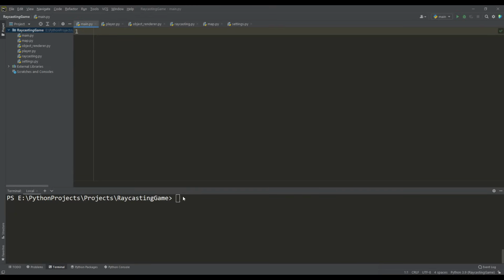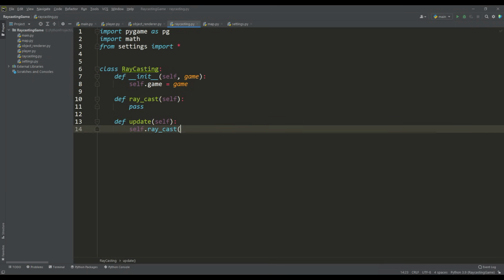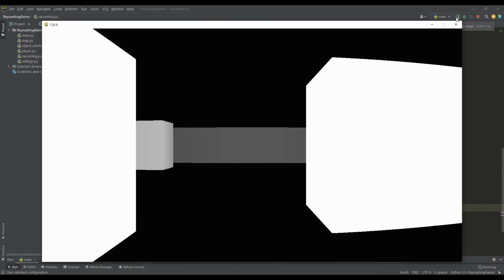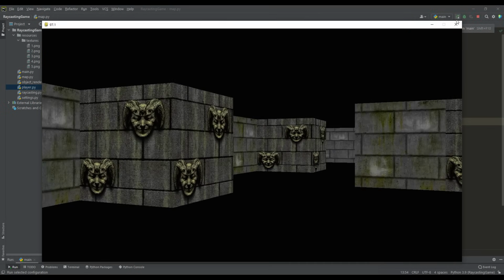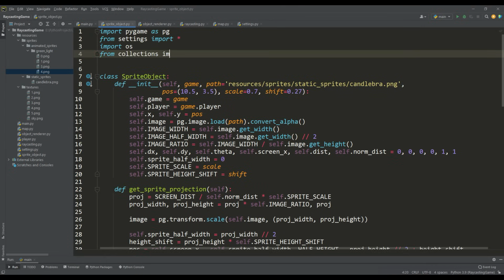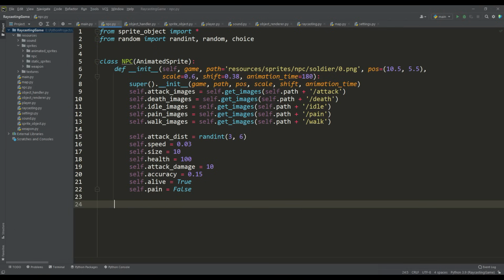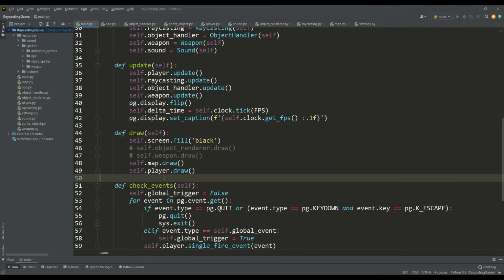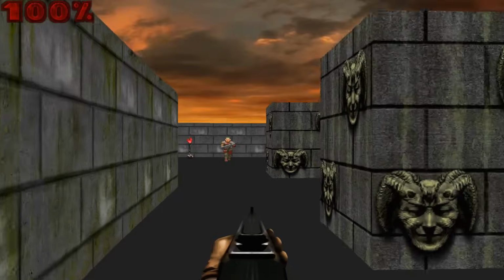Creating a DOOM (Wolfenstein) - style 3D Game in Python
Complete Pygame Tutorial on a 3D Game in Python (pseudo 3D) from Scratch. We will take the Wolfenstein 3D game (raycasting technique) as a basis and stylize it as a Doom game.

00:00 Intro
01:00 Initial Setup
07:49 Ray Casting
13:05 3D Projection
16:02 Texturing
24:39 Sprites
32:32 Weapon
35:51 NPC
47:38 Interactive GamePlay